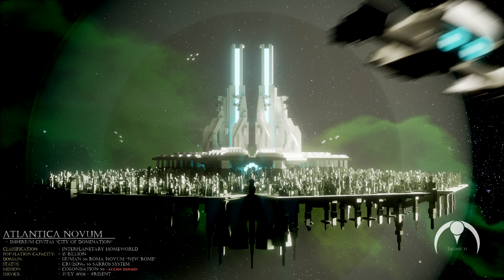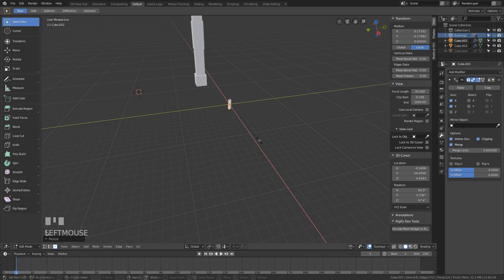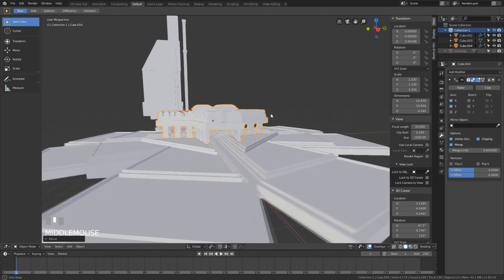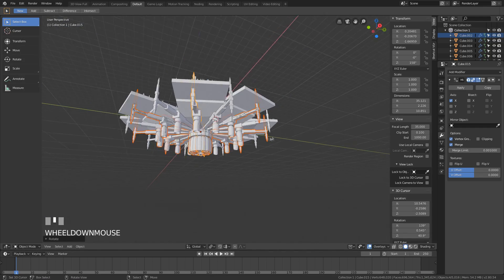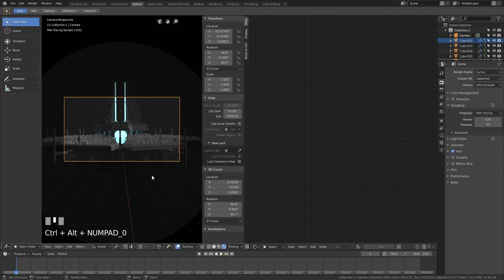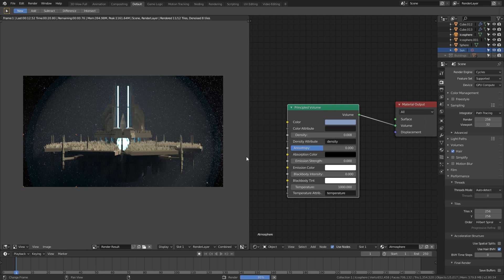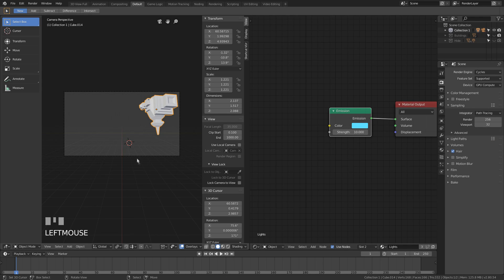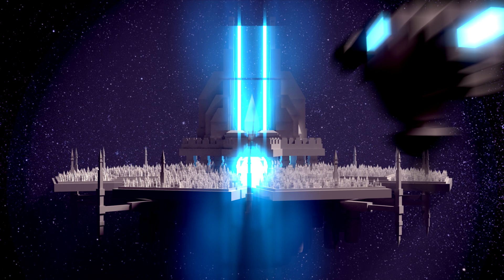Blender 2.8 Magic in Minutes: Atlantis Space City Tutorial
This video will run you through the process of how to create a sci-fi space city, covering useful methods and allowing you to quickly learn what it takes to produce something like this in just a few minutes.

This is my first tutorial in years, I decided to finally get around and make some for Blender 2.8 since I've advanced and used Blender for a lot since then, gaining experience which has allowed me to produce massive animation projects all by myself without much problem.

Special Thanks to:
ThatIndianGuy for a lot of feedback,
RikJeb, Mehrbod for feedback,